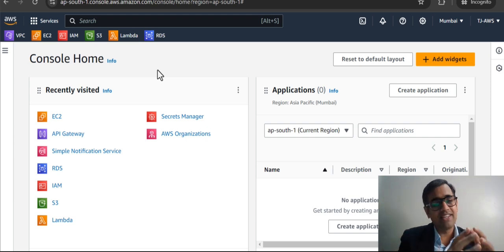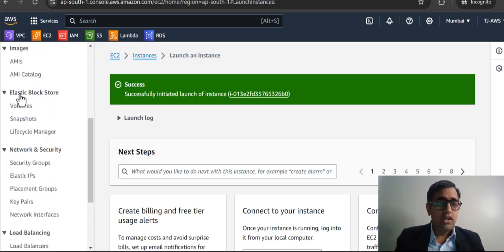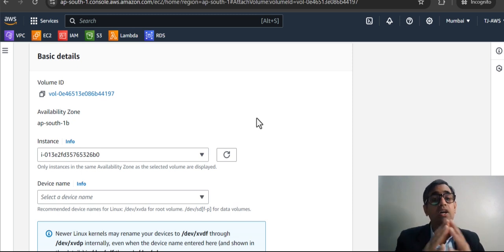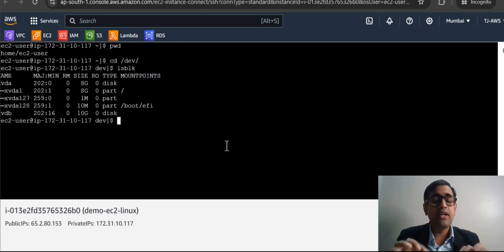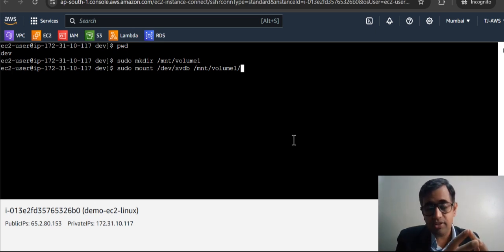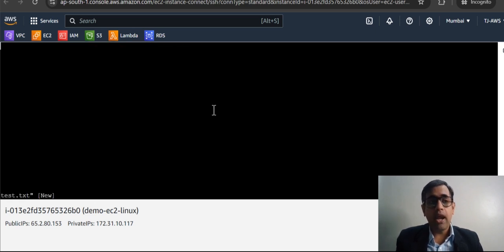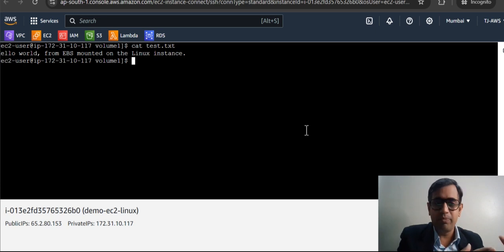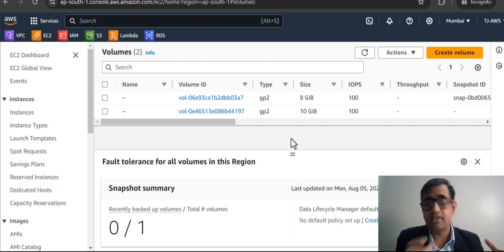AWS Tutorial #23 | 10-Minute EBS Volume Mounting Guide for Linux EC2 Instances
Having trouble mounting an EBS volume on your Linux EC2 instance? Watch this video for a quick, clear tutorial that gets you through the process in under 10 minutes! Learn how to mount your EBS volume easily and perform other useful operations on it. Perfect for those looking to save time and get it done efficiently. Don’t miss out—click to watch now!

Linux instance mount script

- Create a Linux instance
- Create an EBS volume and attach it the above instance. Copy the EBS volume name, for e.g.: /dev/sdb
- Then connect to the instance using cloud shell
- Then run the following commands:
 - cd /dev/
 - lsblk (list of devices. The new EBS volume will likely be listed as /dev/xvdf)
 - sudo mkfs -t ext4 /dev/sdb
 - sudo mkdir /mnt/volume1
 - sudo mount /dev/xvdb /mnt/volume1/
 - df -h
 - cd /mnt/volume1
 - ls -la (nothing here yet)
 - sudo touch test.txt
 - sudo vi test.txt
 - type 'i' to insert
 - Enter some text
 - Click 'esc' button, type "shift +:", type "wq!" and enter
 - Check the text in the test.txt, type the command "cat test.txt"